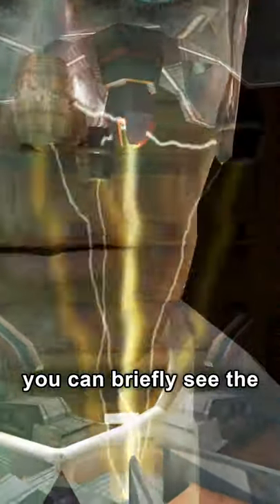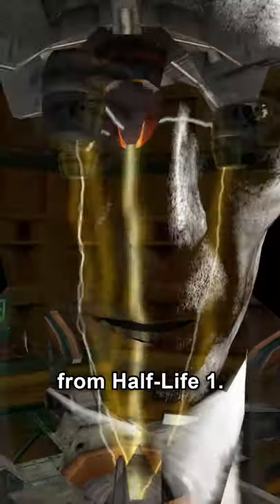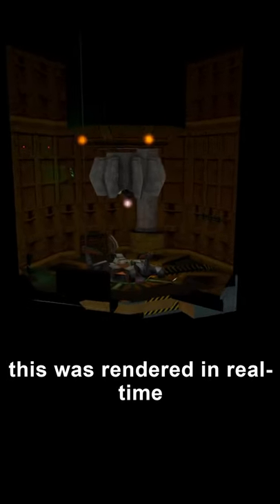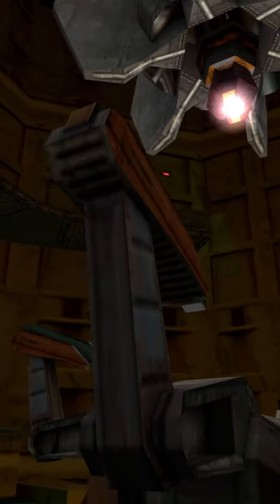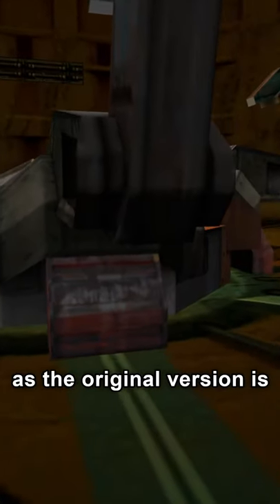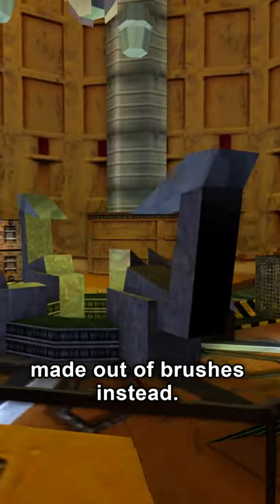Half-Life Short - HL1 Test Chamber in HL2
Have a quick look at a slice of Black Mesa in Half-Life 2!